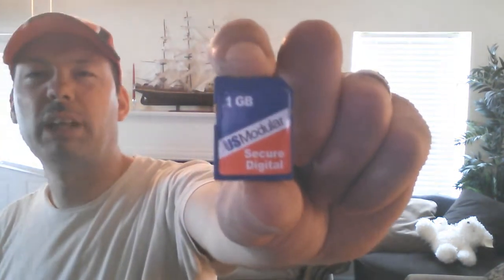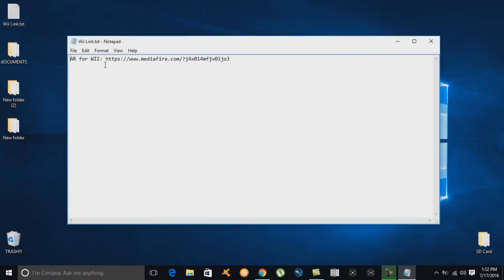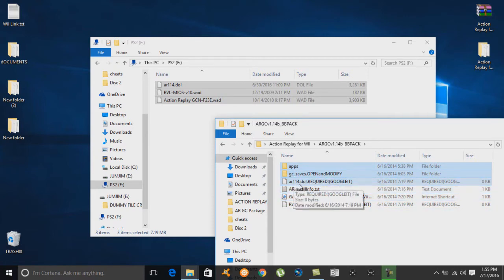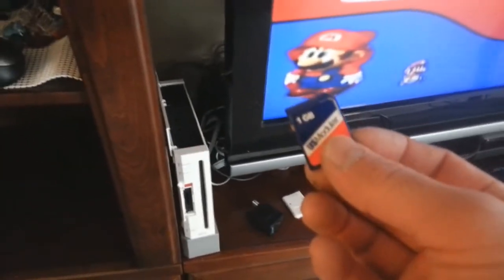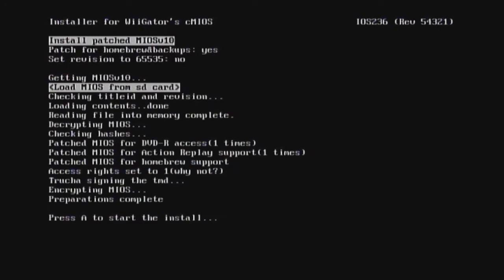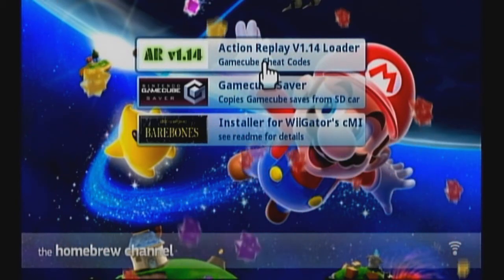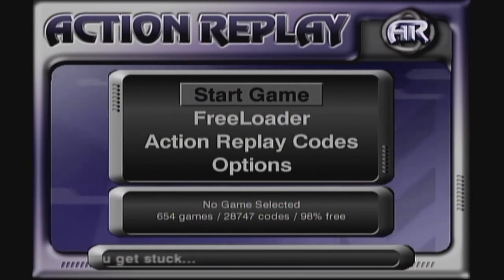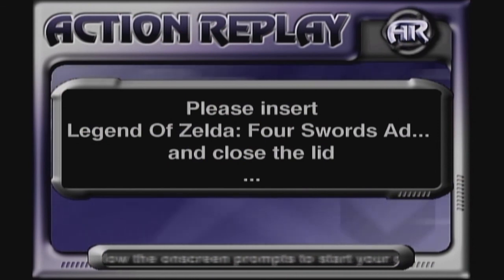[TUTORIAL] How to use Action Replay Cheats with GameCube on the WII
I may redo this video tutorial guys simply because of the major audio issues. Don't really know what's going on with that, but it definitely needs to be fixed. So here is the (HAPPY) link to grab up all the files needed for succefully installing Actio Replay for using Action Replay cheats with ur GmaeCube discs on the WII, just comment below for any needed assistance. Thanx for watching.